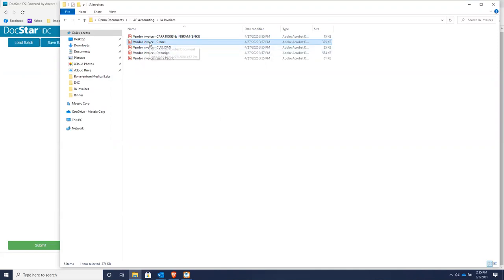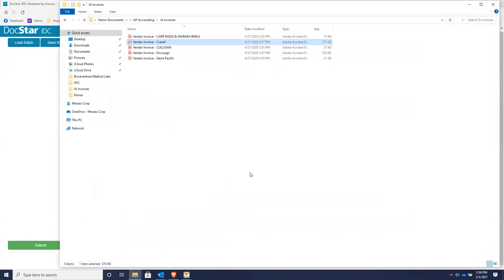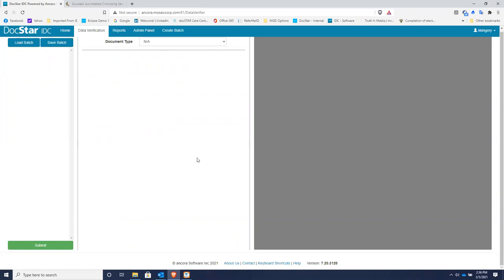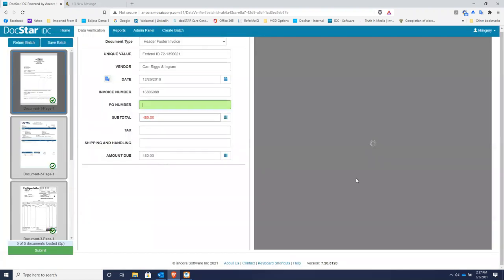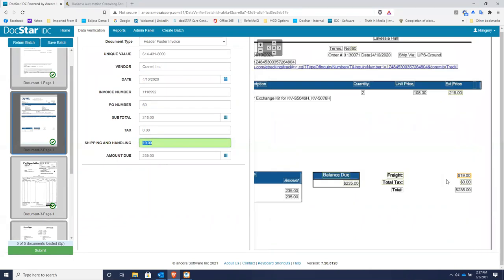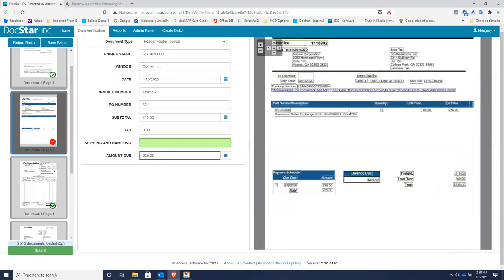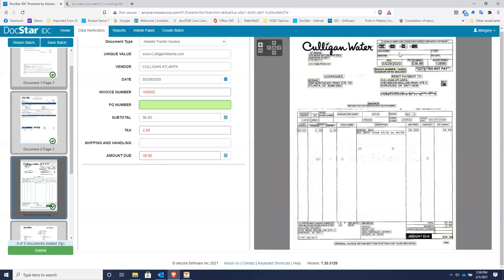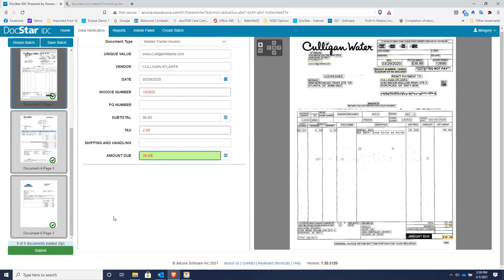DocStar IDC for AP Automation Demo